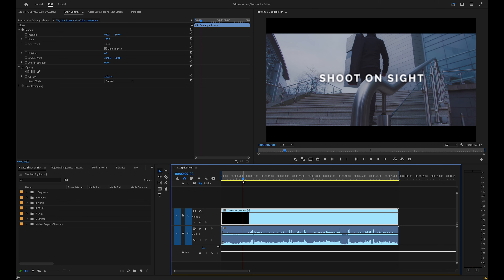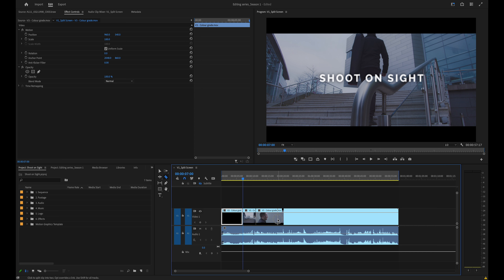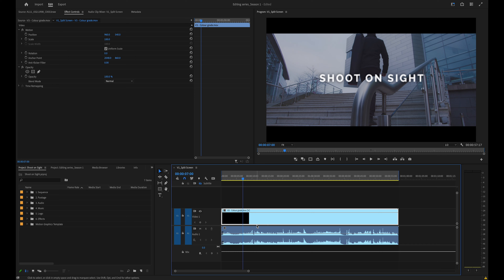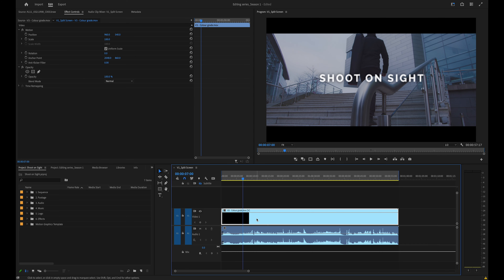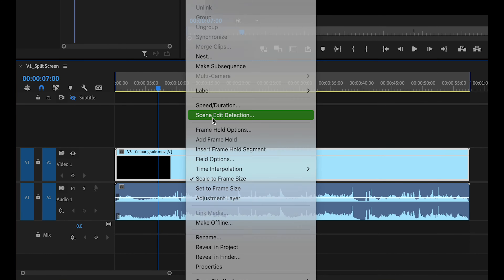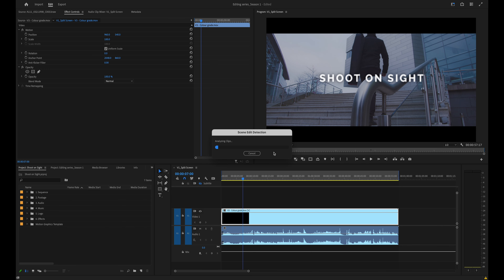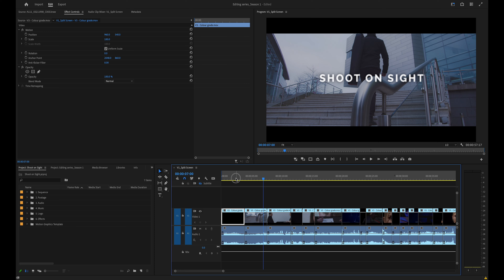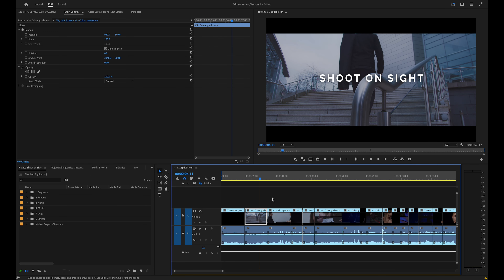Edit like a Pro in Premiere Pro | Episode 2 - Scene Edit Detection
Learn how to edit using Premiere Pro in under 1 minute.

Episode 2 - Scene edit detection

Page Break Media's latest series has arrived. We take you on a creative journey by covering some of the important elements in editing using Adobe Premiere Pro to help guide you to become a better editor and save time on your edits.

In this second episode, we learn how to recut old footage without the need of cutting each scene individually. Premiere Pro's scene edit detection function will save you valuable time.